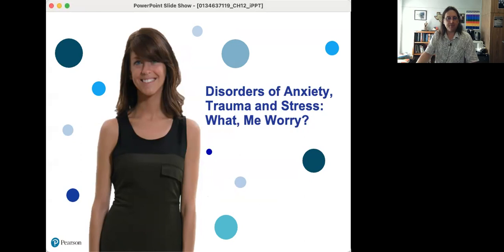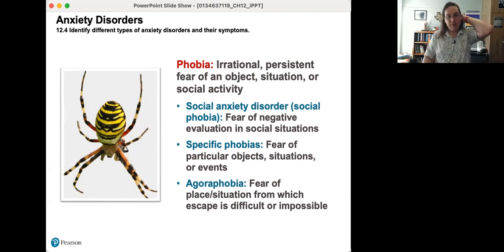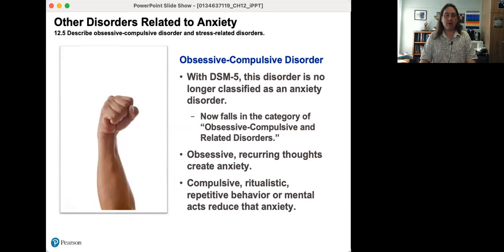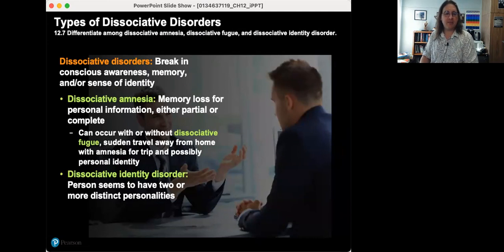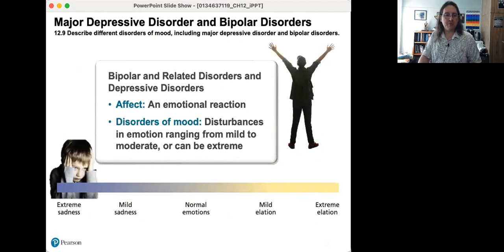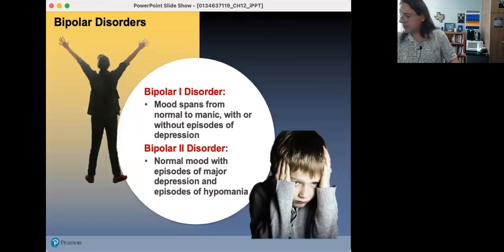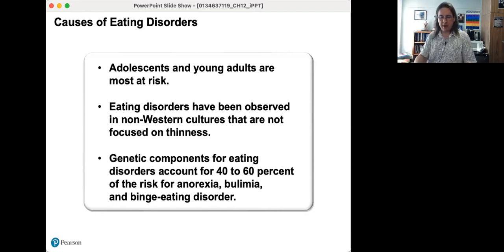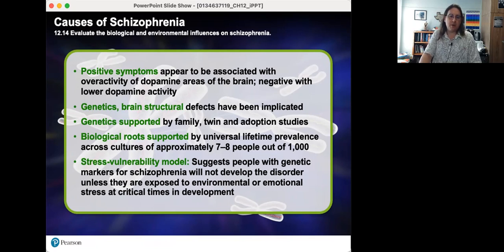Intro to Psych - Anxiety, Trauma, and Stress